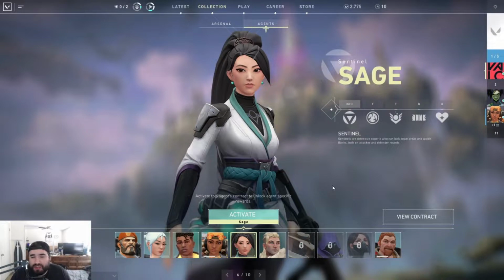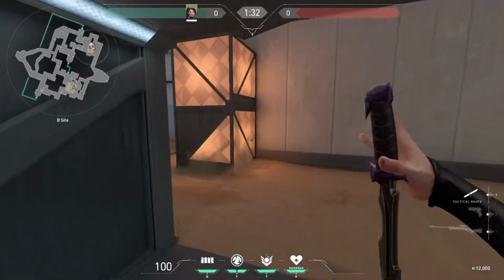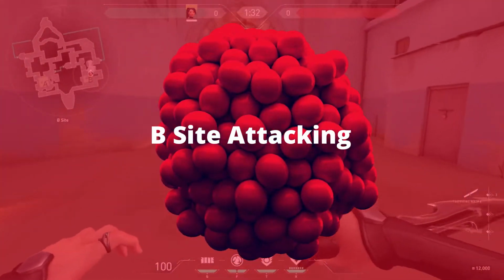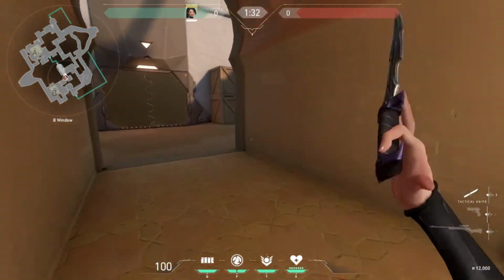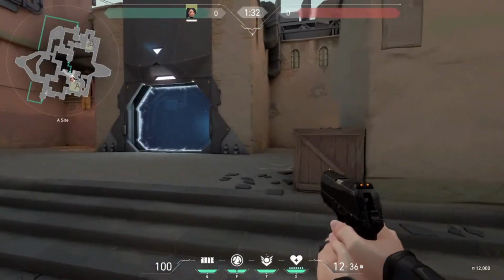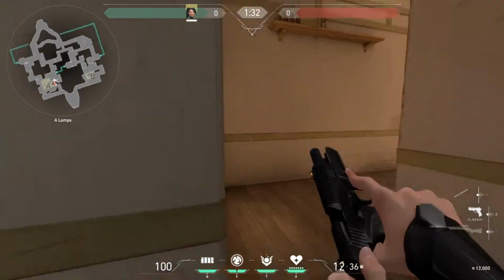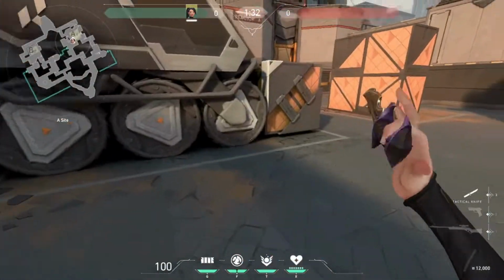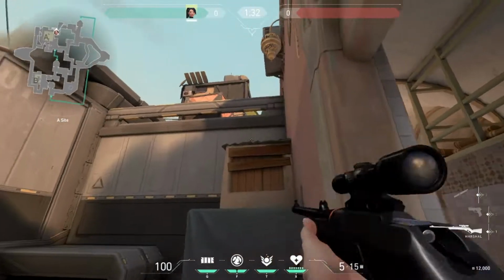Sage Tips & Tricks | Bind Map | Defense and Offense orbs / walls | Valorant Beta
Hey everyone, this is my first Valorant video and absolutely fell in love with Sage's kit.  I know this video is very long so let me know what you guys think.  I would have no problem doing 2 videos one of just offense and one of just defense or 4 separate videos for each site offense and defense.  Let me know!

Follow on Twitch - Twitch.tv/Wunz_Y